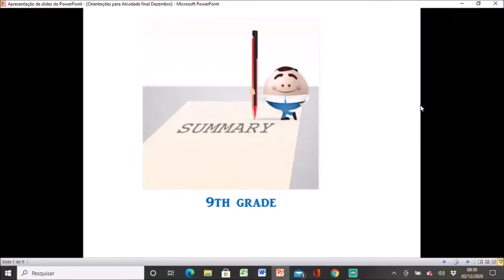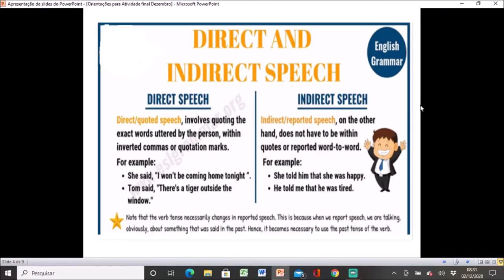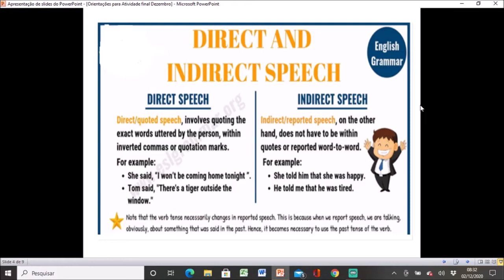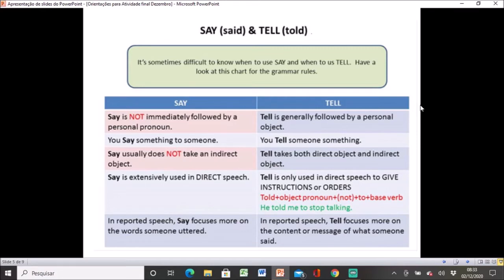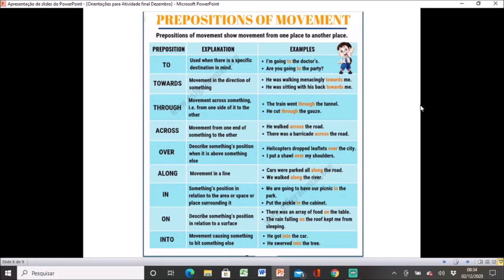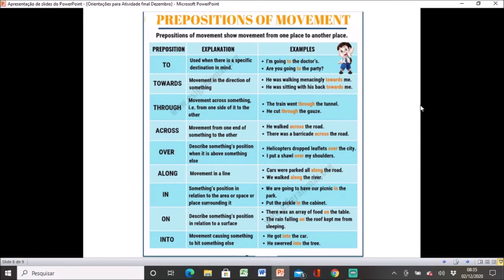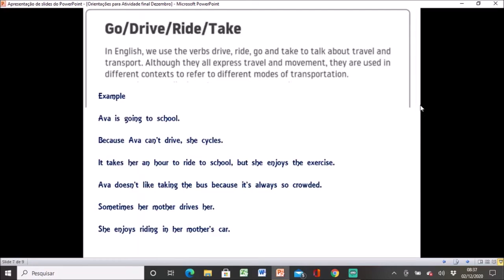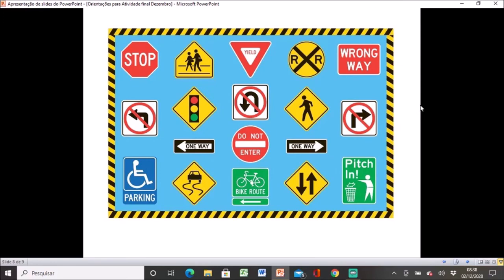9 ano orientações para o teste on line de ingles 15 12